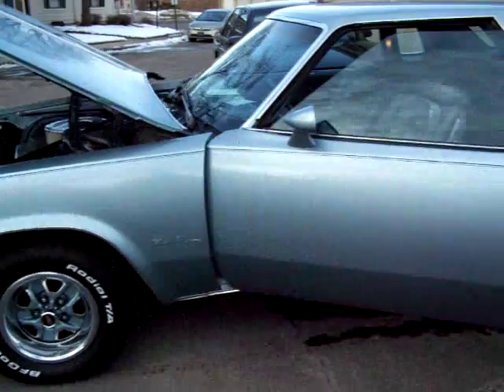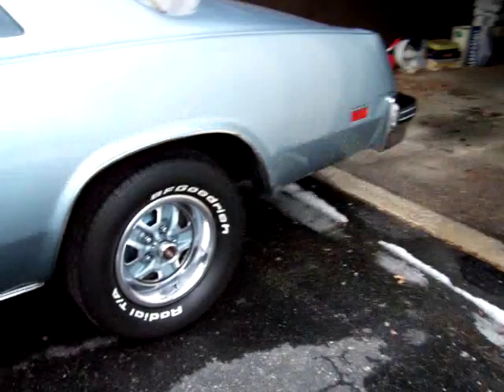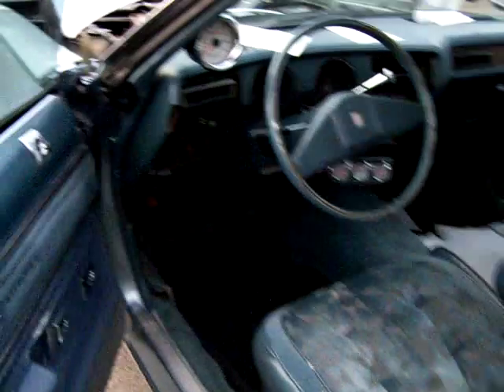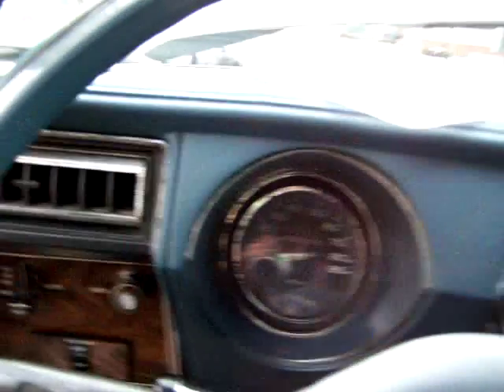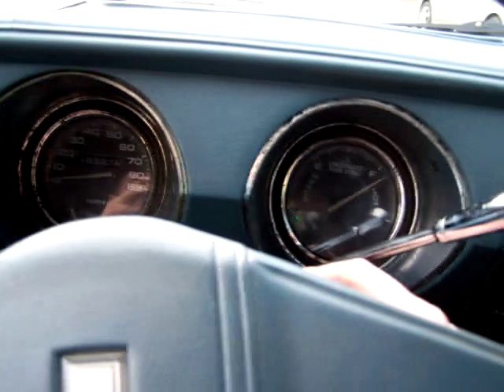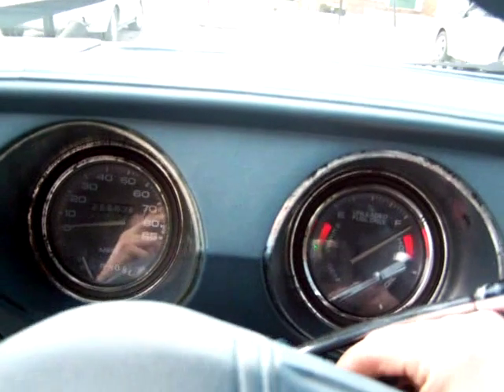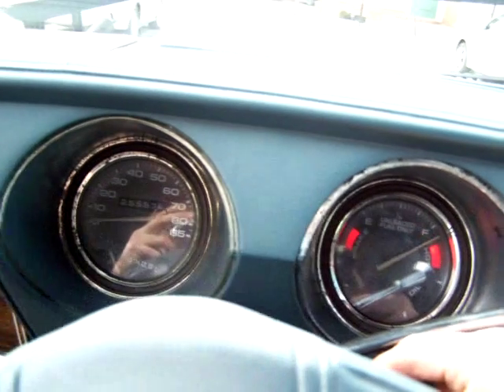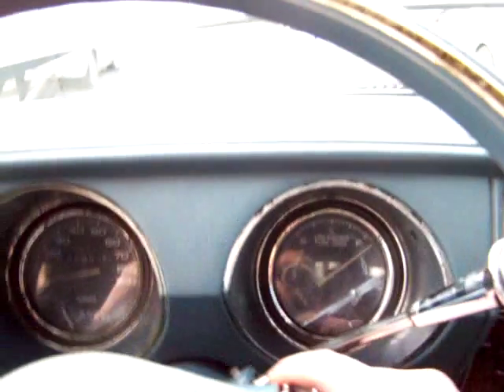Cold Start 1977 Oldsmobile Cutlass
It's about 30* F outside today and the roads are dry, so I decided to pull my 77 Cutlass out from storage for a little drive. It's been parked in my storage unit since late November and has not been started since.

I'm terrible at narrating my videos so bear with me :)

Chevy 350 engine, k-motor heads (soon to be Vortec)
RV cam
Flowmaster mufflers, 3" pipe
TH350 with shift kit